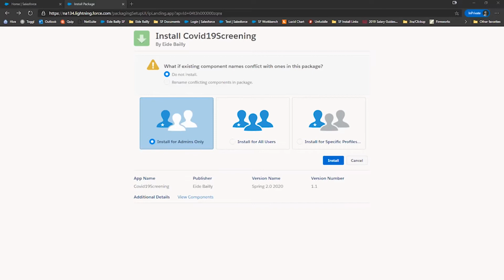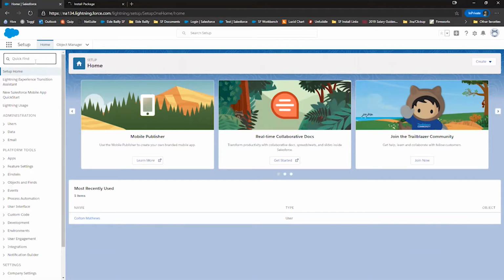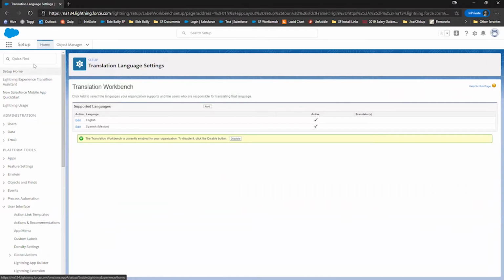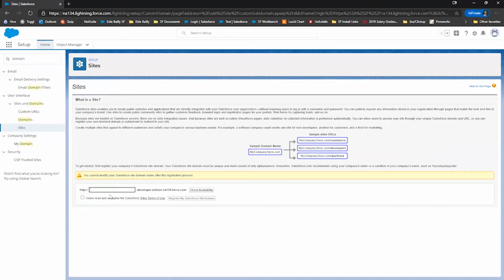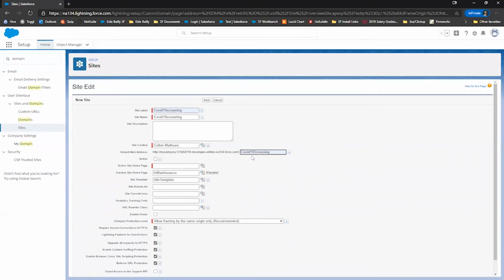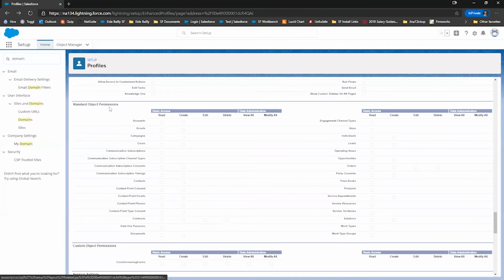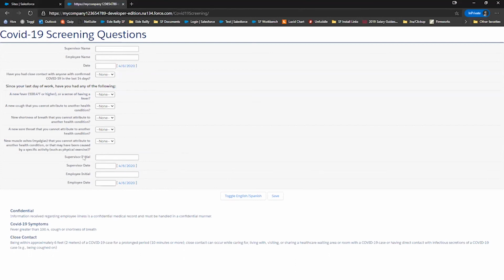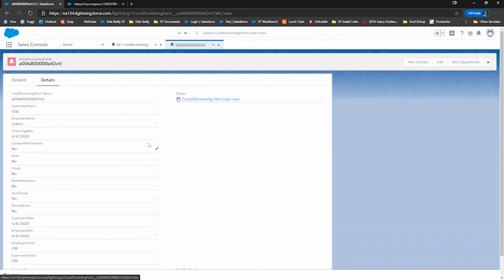How To Install Eide Bailly's COVID-19 Employee Screening Tool in Salesforce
Recognizing the market need for a more efficient way to screen and keep employees safe during the COVID-19 crisis, our team at Eide Bailly has developed this free Salesforce solution for essential industries to efficiently survey their staff with the CDC recommended questionnaire.

This video will explain the install process for setting up the Screening Tool in your Salesforce org.